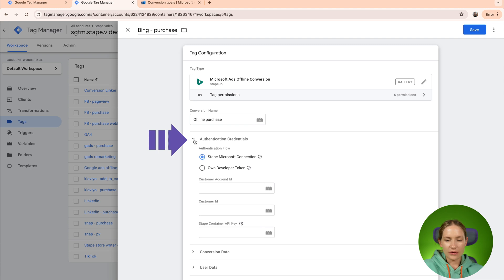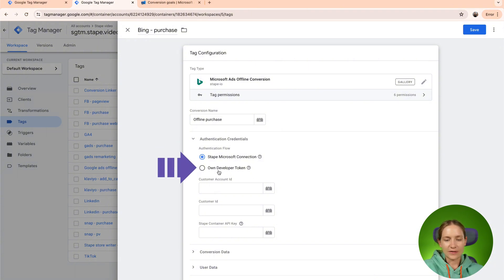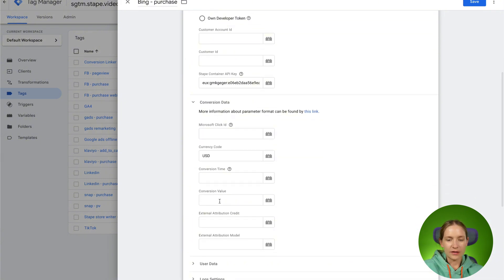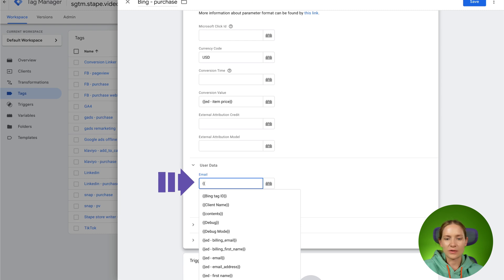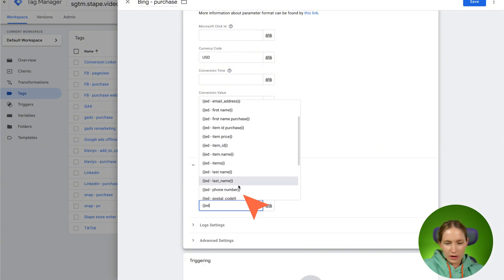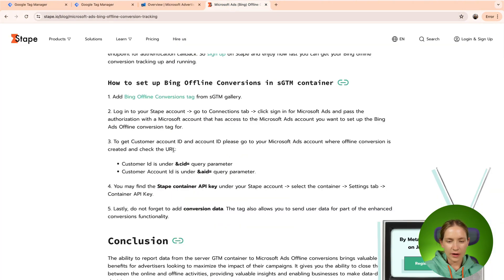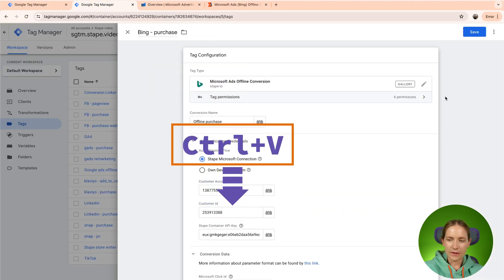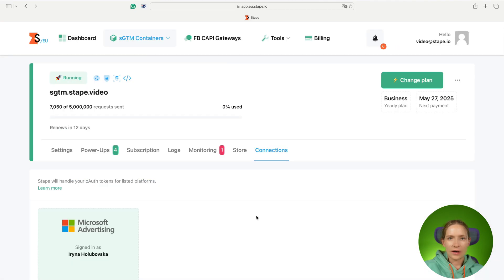Microsoft (Bing) Ads Offline Conversion Tracking Setup [Step-by-Step Guide]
Discover how to set up Microsoft Ads (Bing) Offline Conversion Tracking in our short video.

Track and attribute events that happen offline (e.g., in-store or over the phone) to optimize your campaigns based on the full online and offline impact of your Bing ads.

Additionally, nothing is stopping you from sending your online conversions via the Bing Offline Conversions tag, so you do not have to rely on Bing pixel which can be easily blocked by adblockers.

=== CONTENT ===

00:00 - Intro
00:50 - Add and configure Microsoft Ads Offline Conversion tag
04:45 - Sign in to Microsoft account and connect it to Stape
05:13 - Test the setup

=== LINKS ===